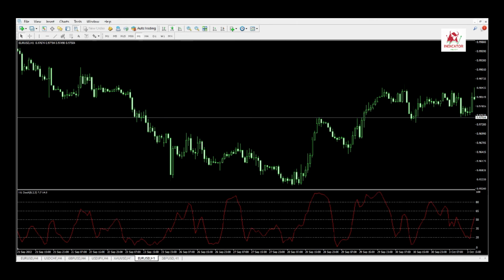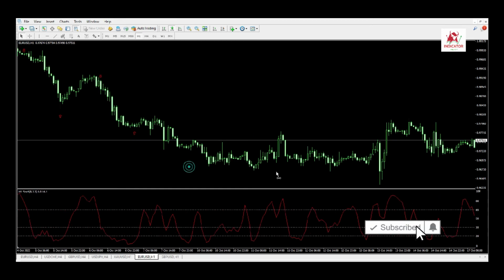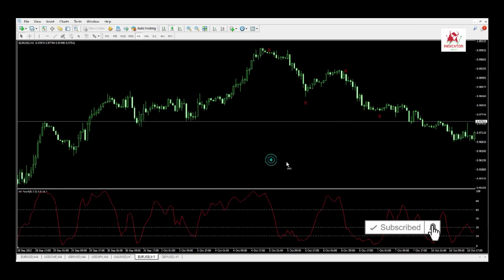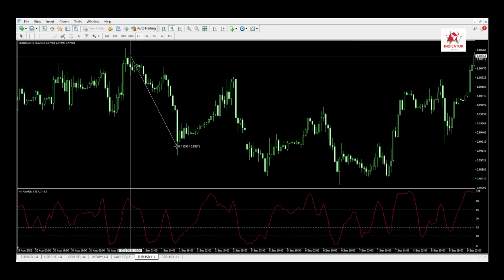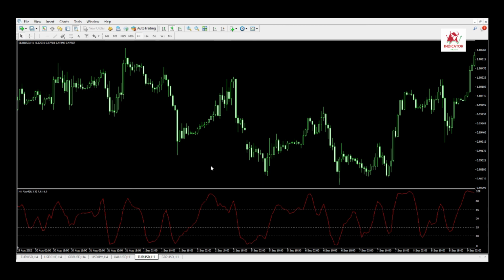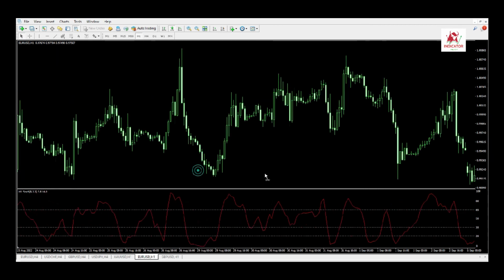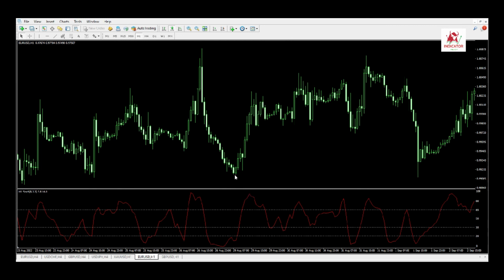15 Minutes Scalping Multi Time Frame Stochastic V3.0 Strategy | Daily 50 Pips Profit Must